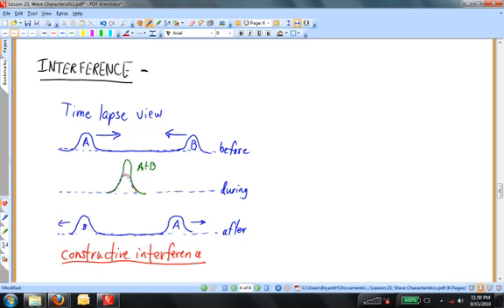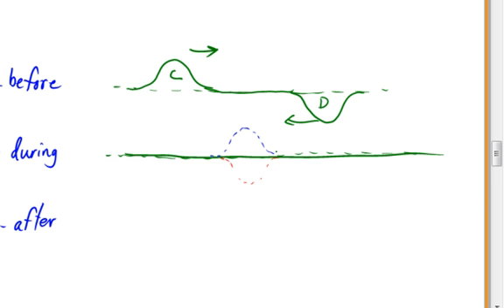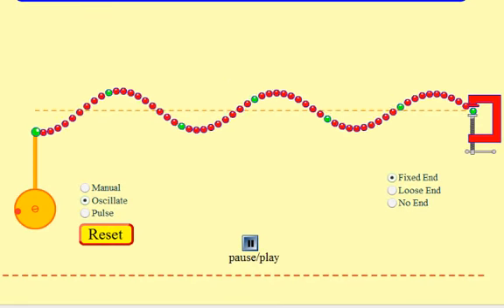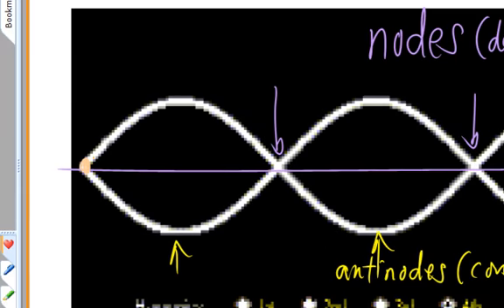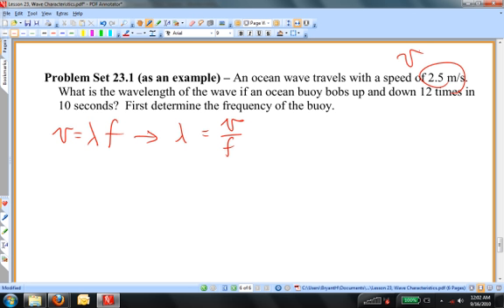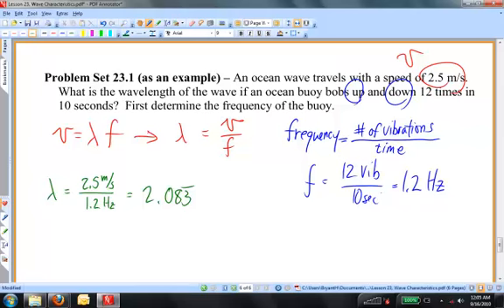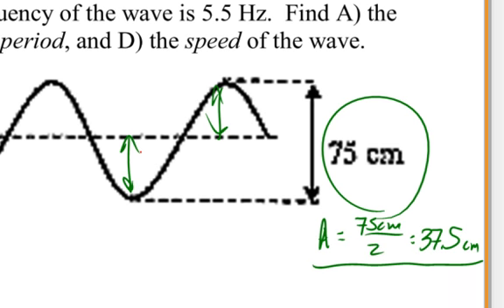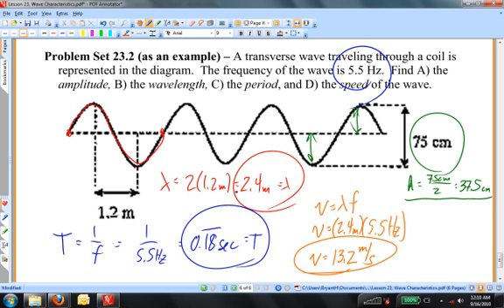Lesson 23, Wave Characteristics, Part 3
Lesson 23, Wave Characteristics, reviews principles that were discussed in other courses as well as introducing some new ones.  The subject is full of important vocabulary.  Basic wave types and behaviors are discussed including transverse and longitudinal waves, wave parts, reflection, and interference.  Some numerical problems are addressed at the end.